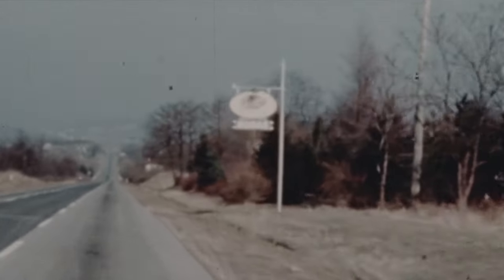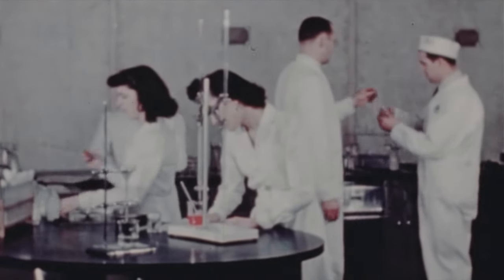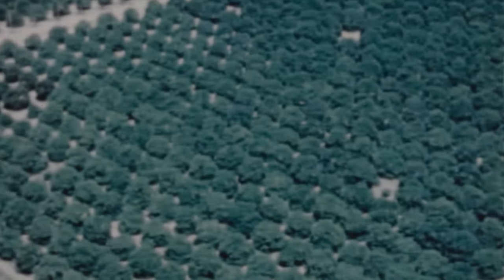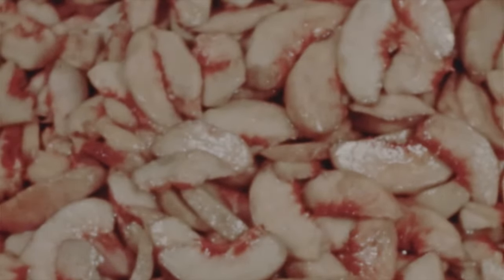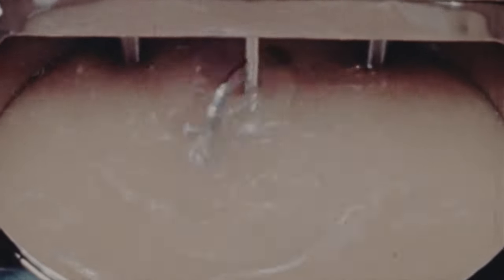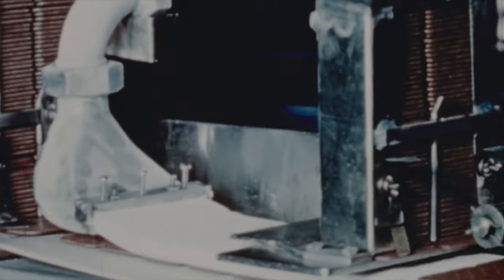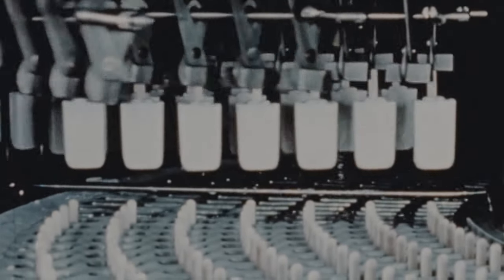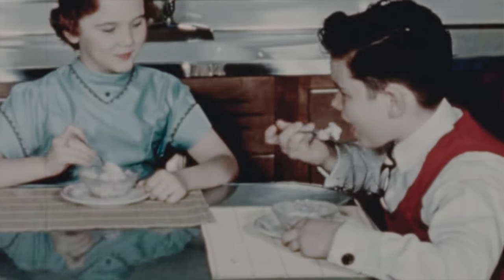1940s Promotional Film: The Story of Ice Cream (4K)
Follows the production of Breyers ice cream from the farm to the home freezer. Shows the transportation of the cream to the ice cream plant and the pasteurization process. Highlights the addition or fresh fruits, roasted nuts, and other ingredients to flavor the ice cream. The packaging process is also shown, as well as the cleaning and sterilization of equipment.